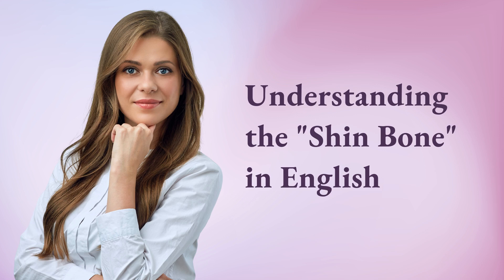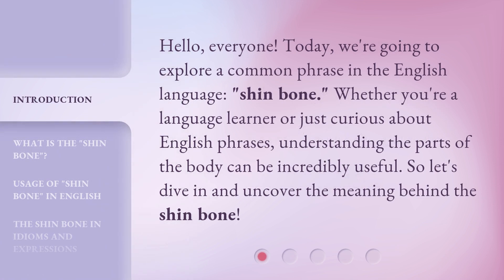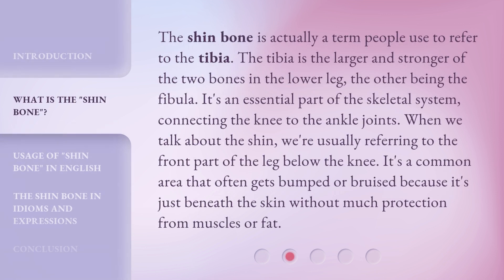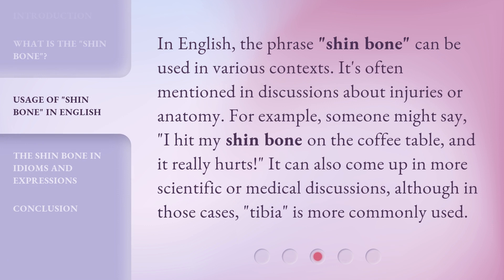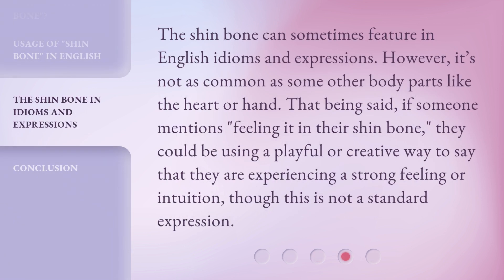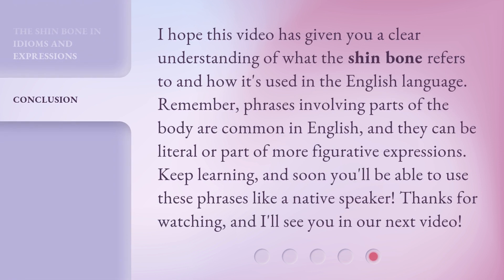Understanding the "Shin Bone" in English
Unveiling the Mystery of the Shin Bone • Discover the true meaning and usage of the enigmatic 'shin bone' in English. From anatomy to idioms, this video will enlighten and entertain!

00:00 • Introduction - Understanding the "Shin Bone" in English
00:29 • What is the "Shin Bone"?
01:03 • Usage of "Shin Bone" in English
01:32 • The Shin Bone in Idioms and Expressions